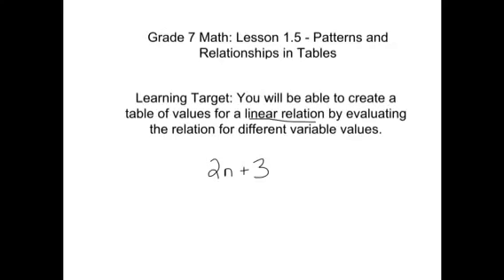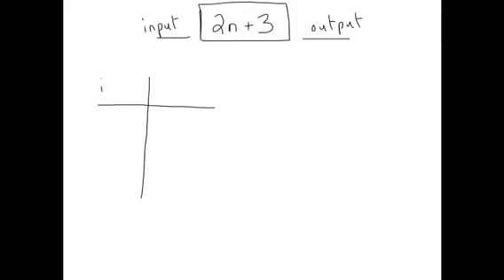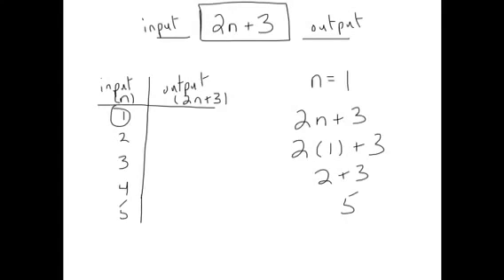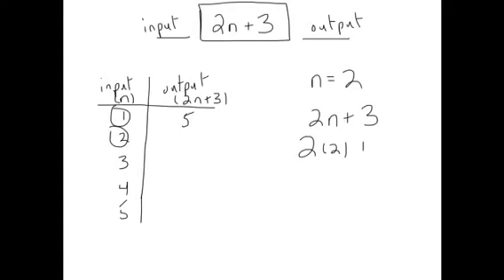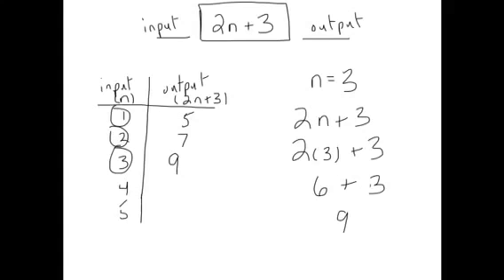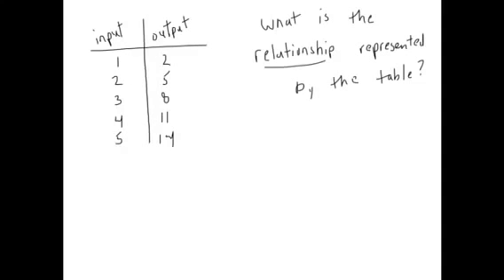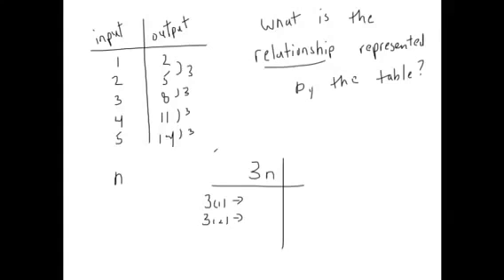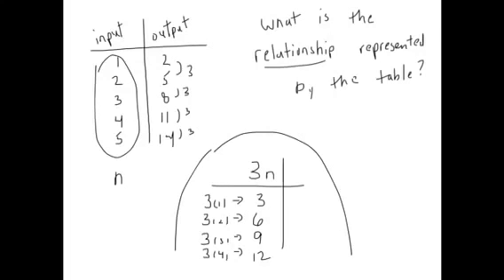Maths help full video